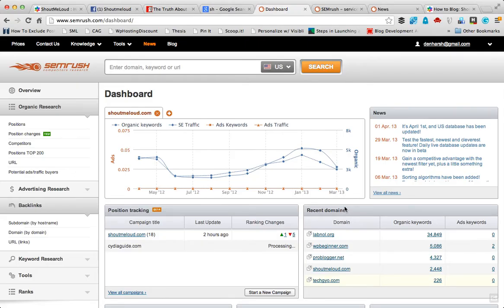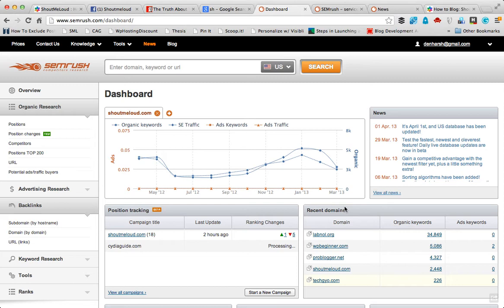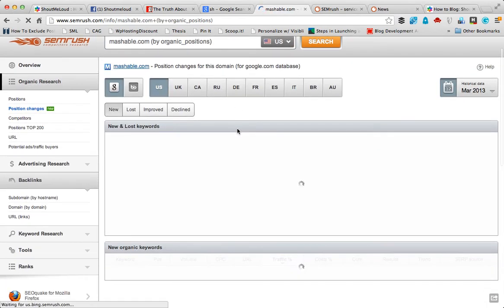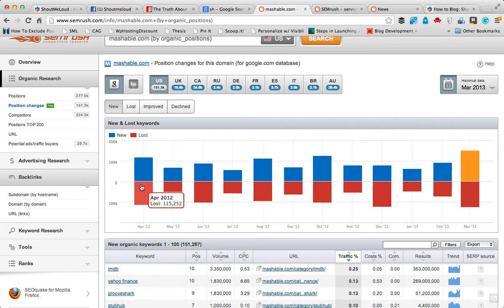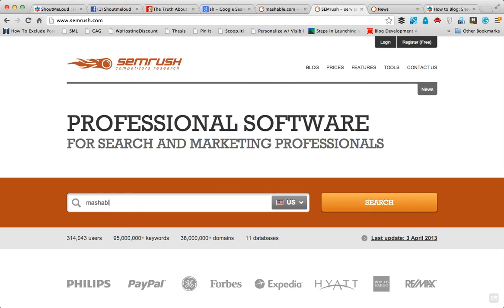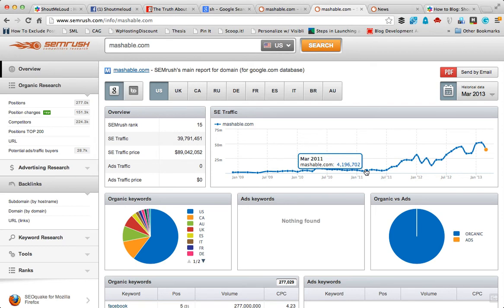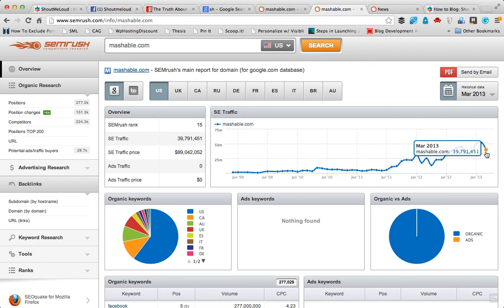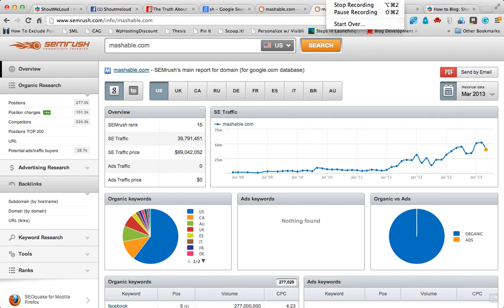How to Check If Your Website is Penalized by Google Panda Algorithm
SEMRUSh is very useful search engine marketing tool to check Google panda penalty for a website. It doesn't directly tell if a site is penalized by Panda and or any other similar Google update, but by looking at Search engine traffic report or position checker, you can get an idea about the same.